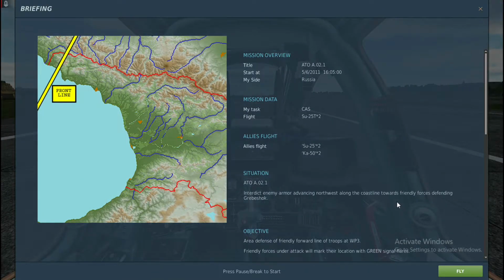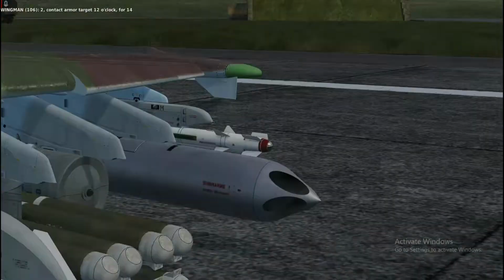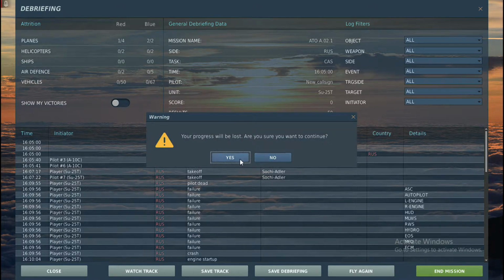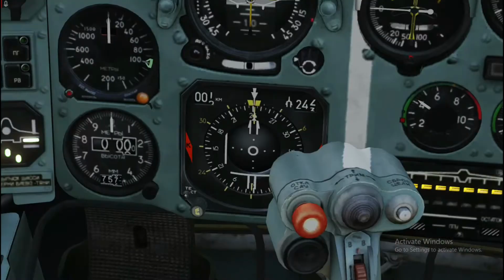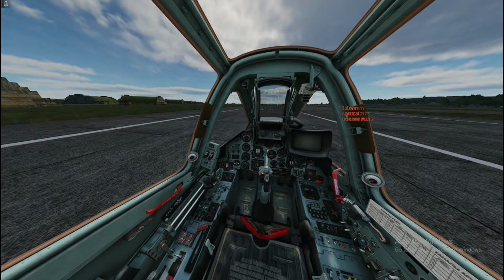DCS World: When An idiot Fly's a Fighter Jet{su-25}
Hi in this video i will be seated in the cockpit of a Su-25 snice I'm a and idiot and sometimes does not remember when my birthday is you can imagine it was pretty hard
Pls Report Any Comments leading To Unknown Websites